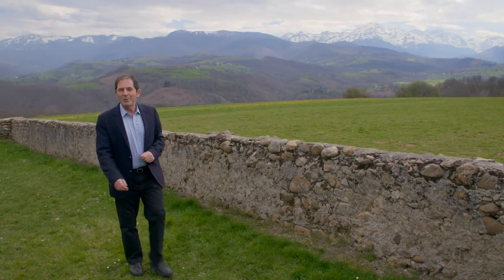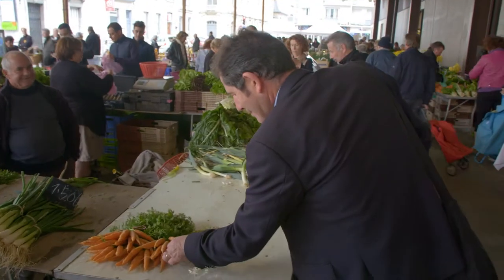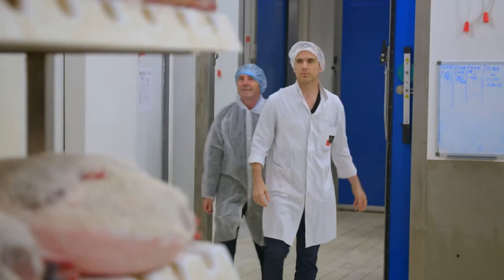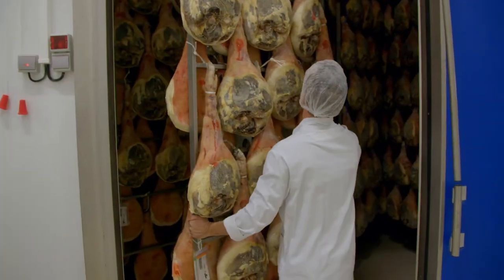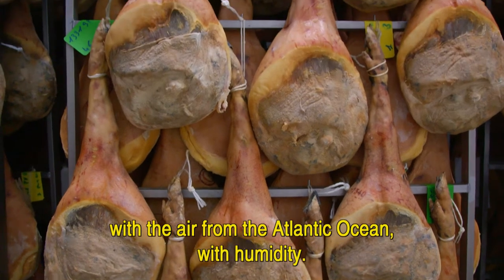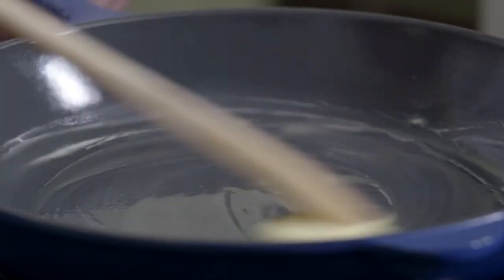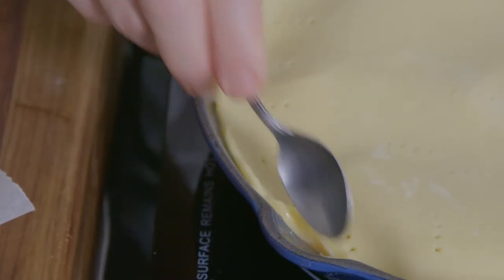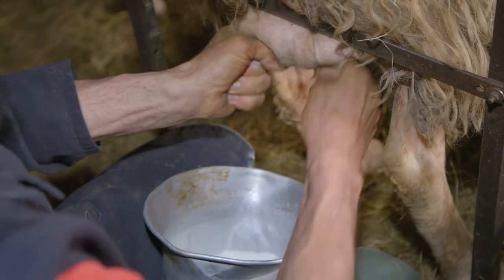TASTE LE TOUR S11 EP221 France Bigorre Pyrenees